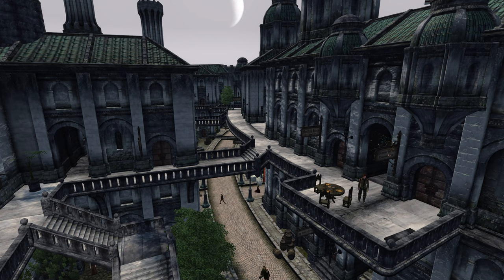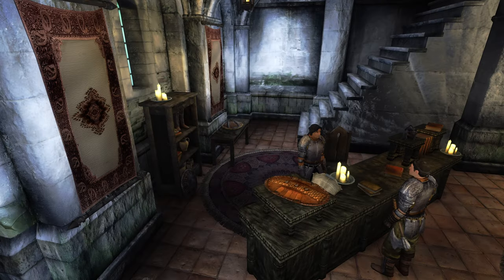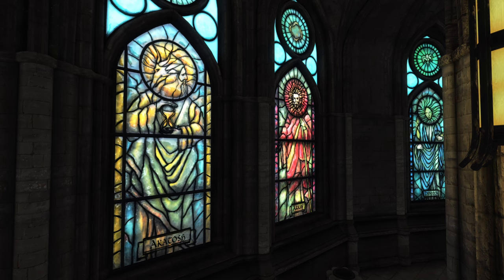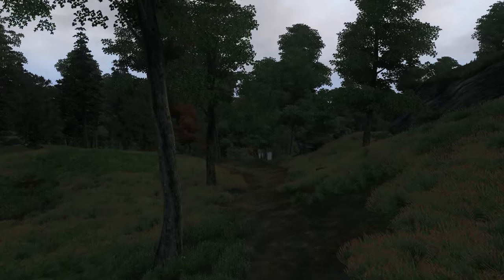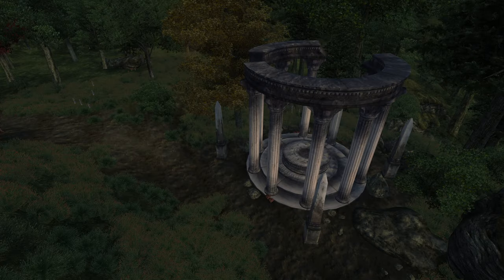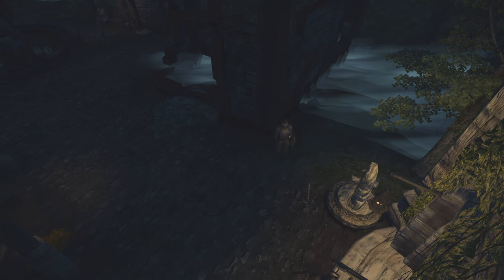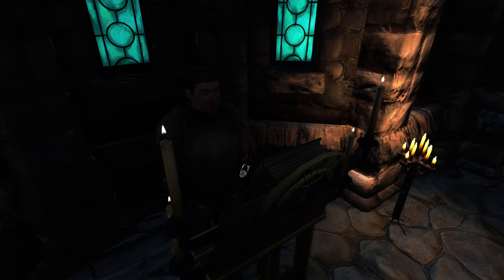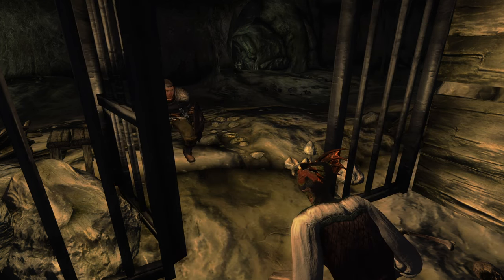Oblivion's Secluded Secret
Come with me into my favourite worldspace, Cyrodiil, and into it's Great Forest. Also, I've recently set up a Discord server for Verigan, and you can find it

Songs Used
"Watchman's Ease", TESIV: Oblivion
"Garden", RuneScape 3
"Landscape Atmosphere 26", Kingdom Come: Deliverance
"Caprice", TESIII: Morrowind
"Homeward Bound", Monty Python and the Holy Grail
"The Homestead", Battle Brothers
"Westcliff", Fable II
"Bloodlust", TESIV: Oblivion
"Silent Heaven", Silent Hill 2
"Betrayal", Silent Hill 2